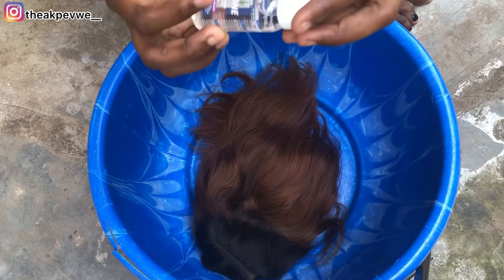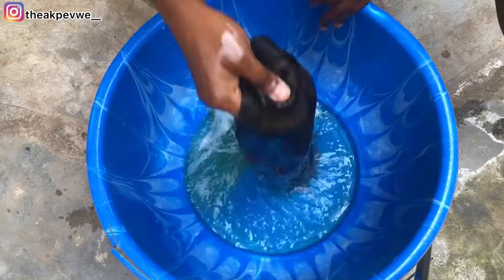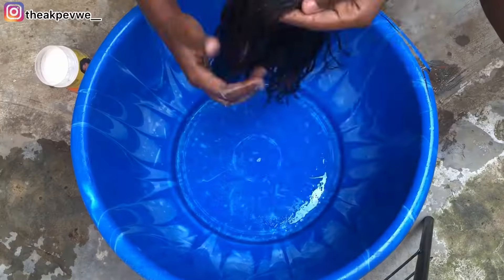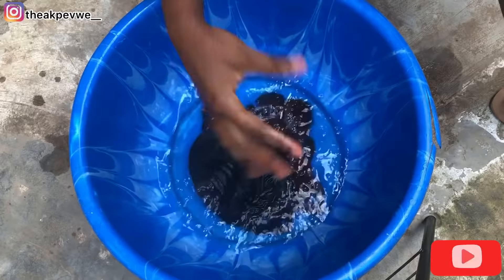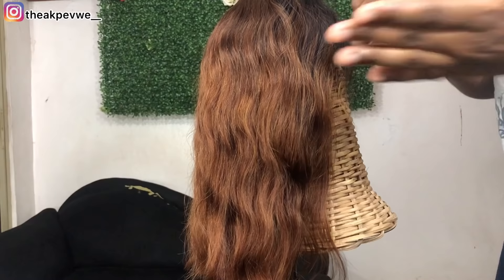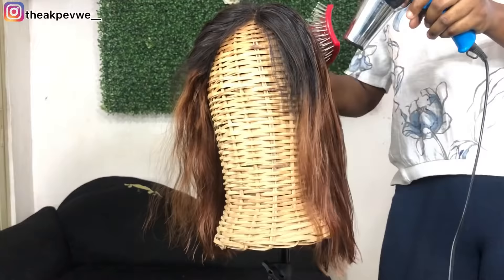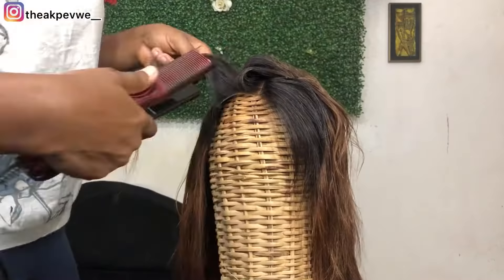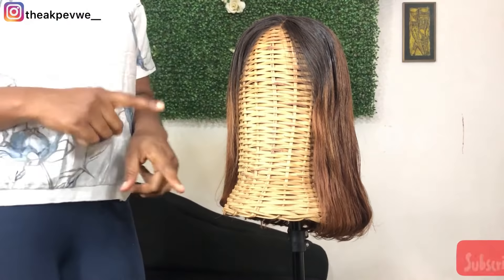How to make your old wigs look New| Revamp your wigs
Hi loves, today I made a video of me revamping one of my hairs. Enjoy

PRODUCTS USED:

•Vinoz Shampoo…
•BMB HAIR POLISHER ALOE GLOSS AND SHINE SERUM
•Mega Growth Deep Conditioner

PLEASE WATCH VIDEO IN 1080P FOR BEST QUALITY✨

•Current sub : 2,429
Sub Goal : 3,000

I use PiggyVest to save & invest securely. Sign up with my link and get ₦1,000.00 to start your own savings journey
(Save as low as 100 naira to get your bonus)

•[BGM]
Musician: @iksonmusic

Hair revamp
How to turn your old wigs to brand new